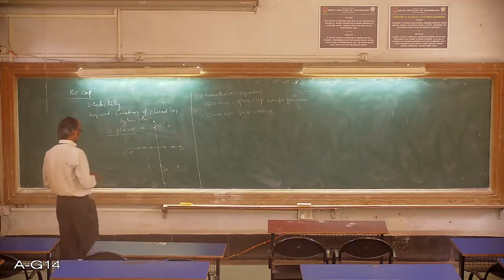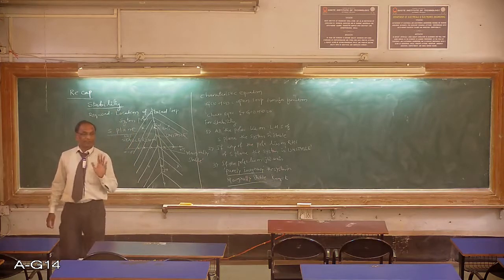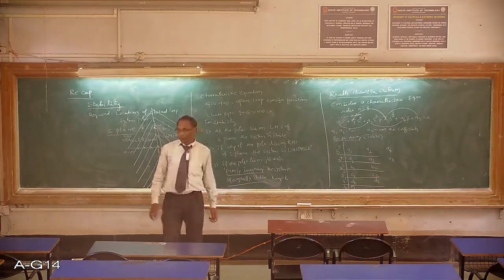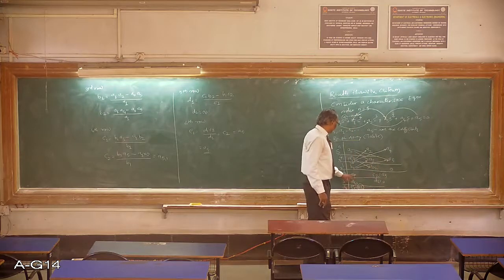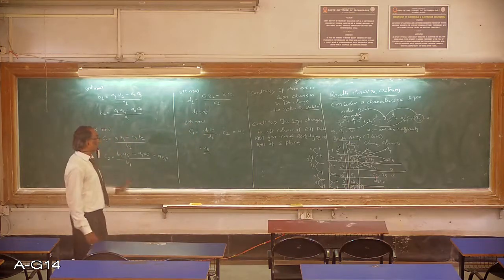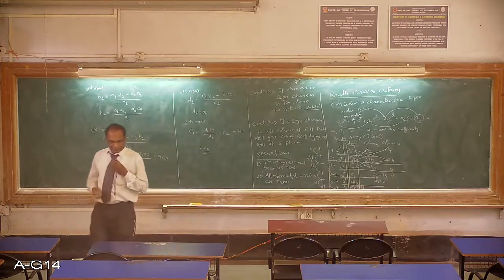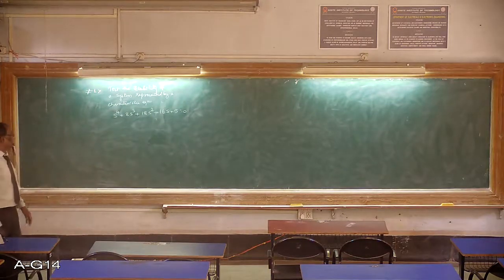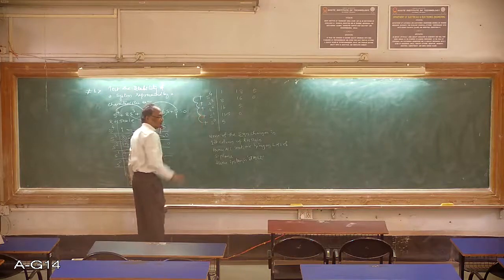Stability Analysis Introduction Lecture I